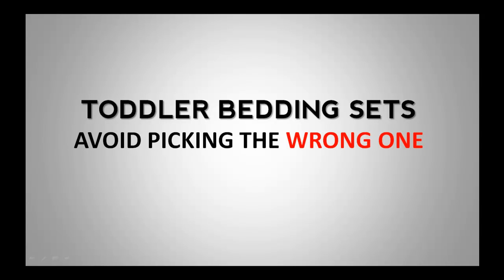Toddler Bedding Sets - Avoid Picking the Wrong One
Avoid picking the wrong bedding set for your toddler!

Pictures taken by the Flickr users abbybatchelder and Upsilon Andromedae.